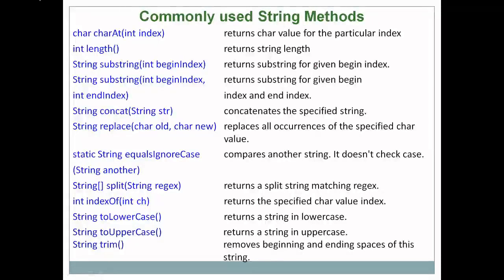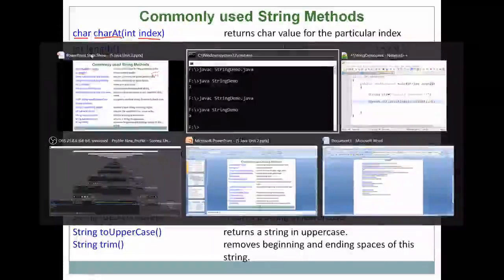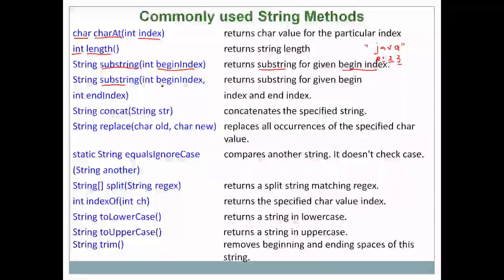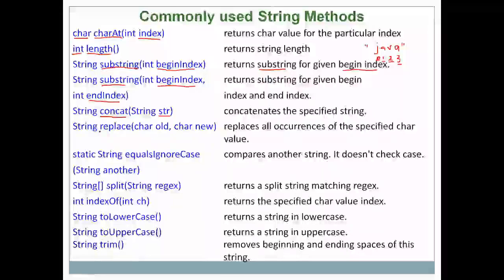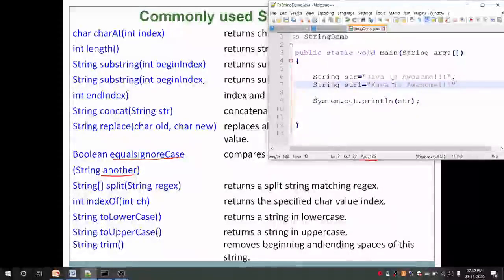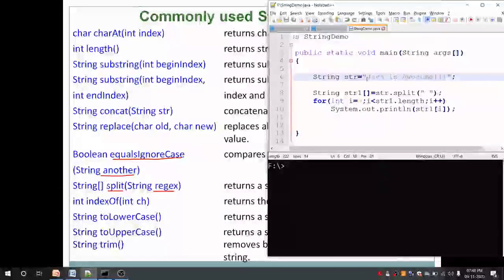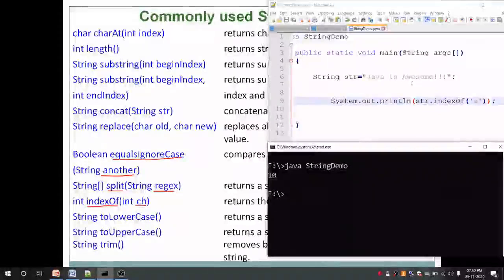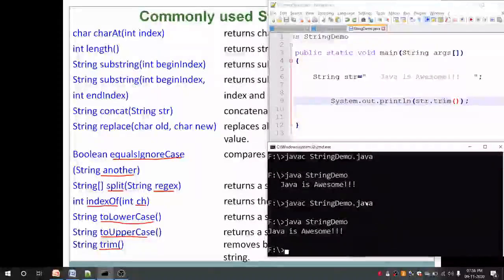JAVA_40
Strings methods by NJP